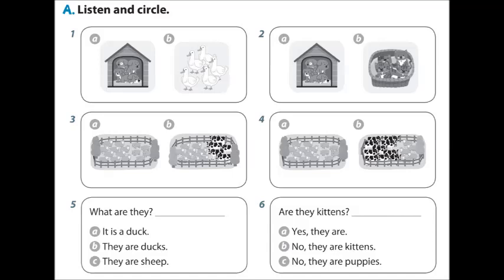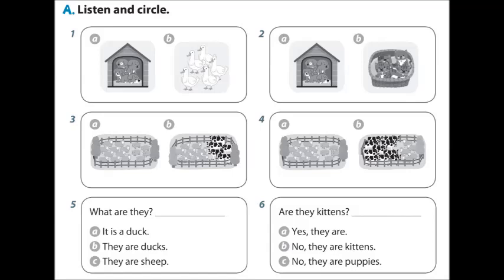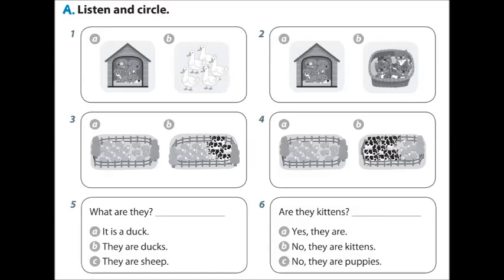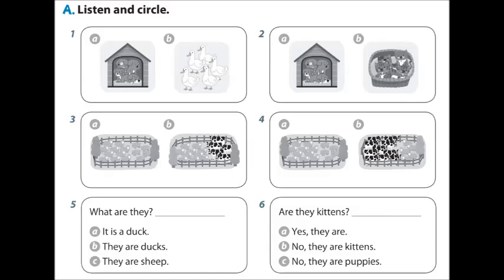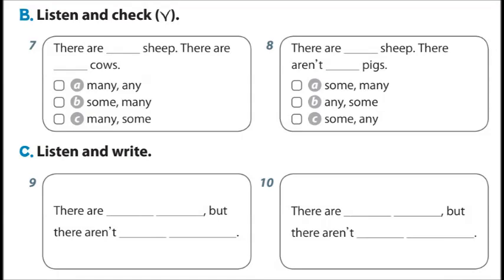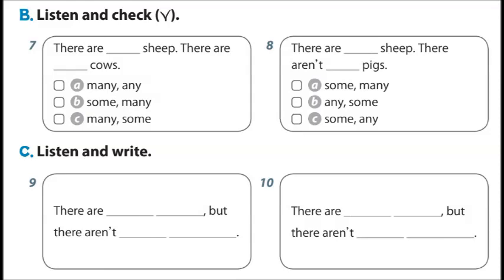UNIT 4 TEST